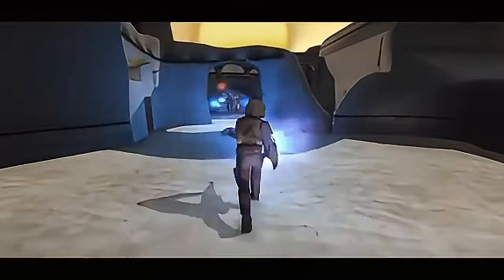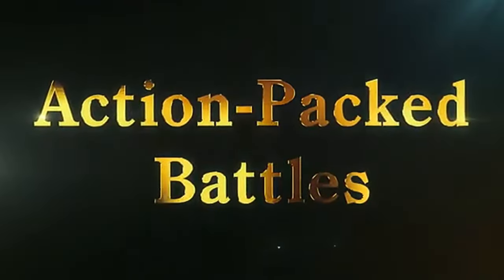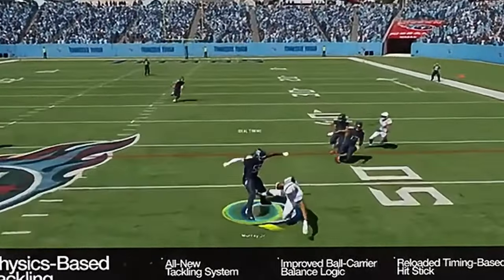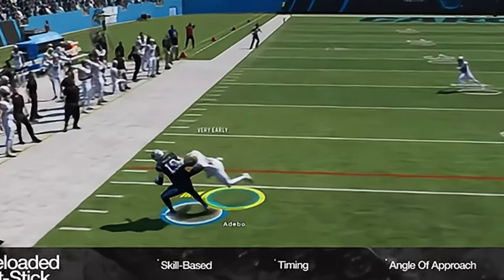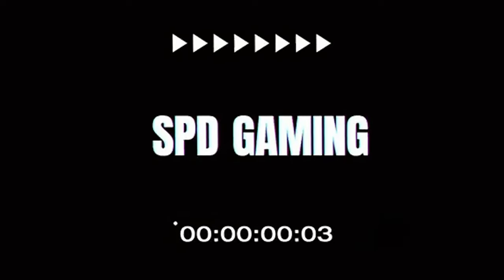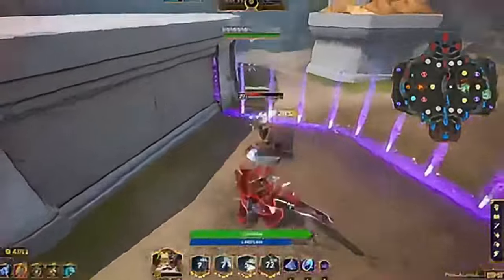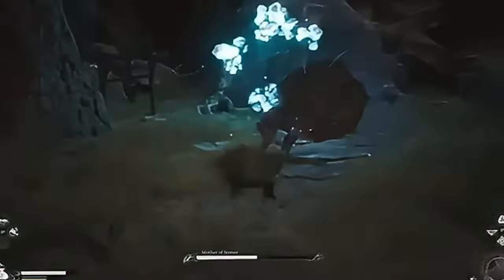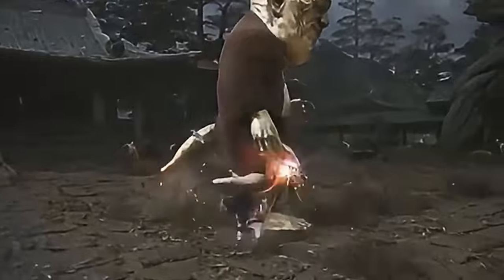Exciting Games to Play in August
Get ready for the most anticipated August gaming releases! From new games on Xbox Game Pass to exclusive releases, SeemlyTuber has all the gaming news you need to know. Tune in and level up your gaming experience!
FACTORSE57543